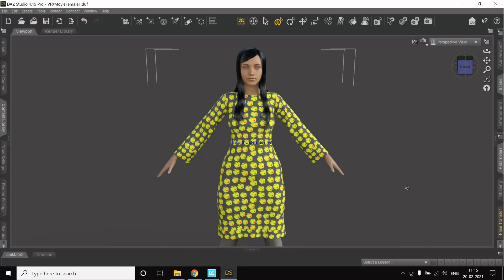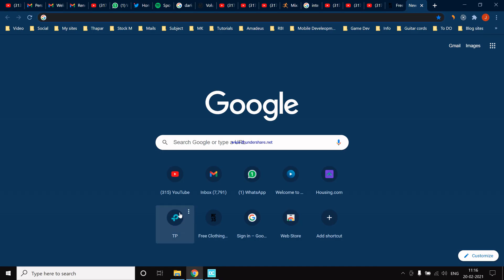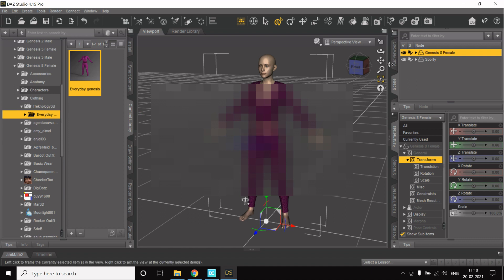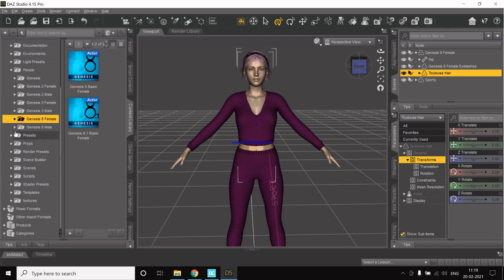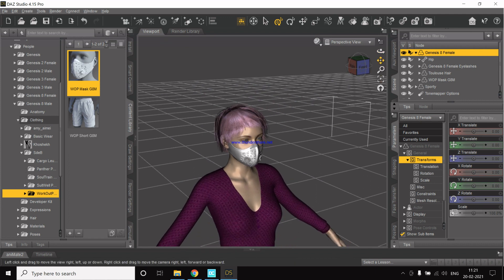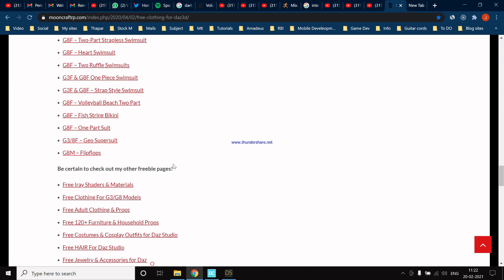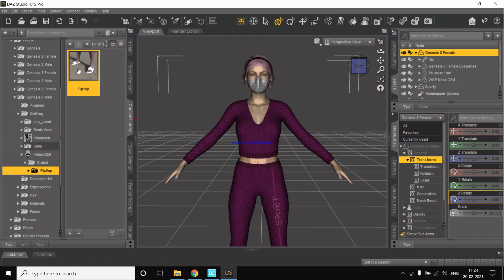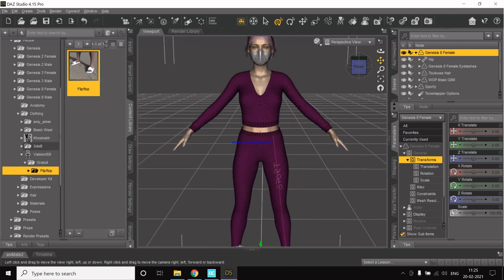Part 1. Character creation | Custom Clothing | DAZ Studio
Part 1 - Creating a character in DAZ and adding custom clothing to it.

This is a small series of videos to create a custom character in DAZ and to give custom clothing to it. We then see how to export the character to Unreal Engine using 'Daz to Unreal Bridge'. After that we see how to retarget our skeleton and finally, to use any mixamo animation on our character.